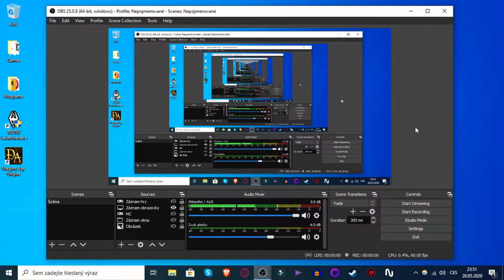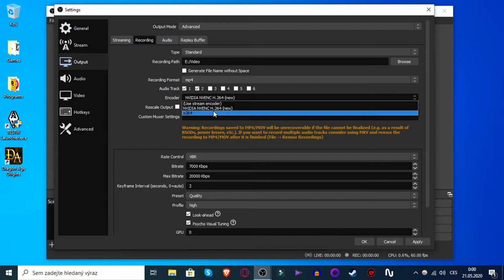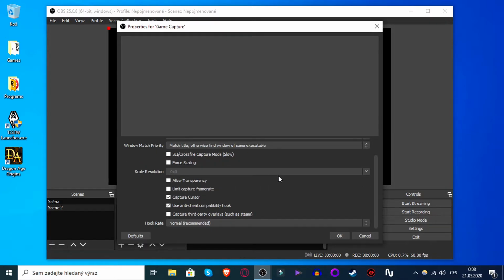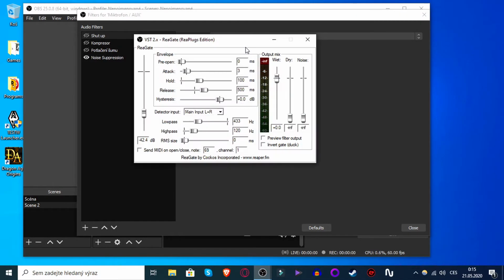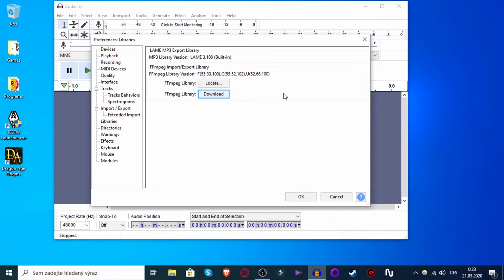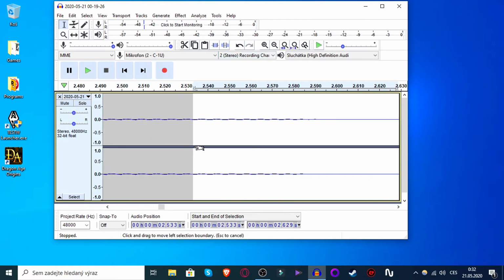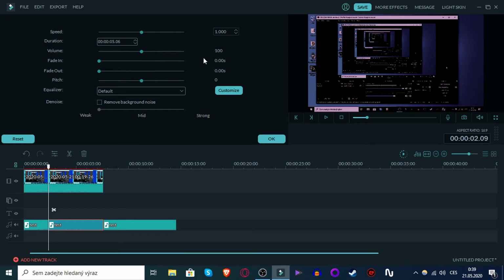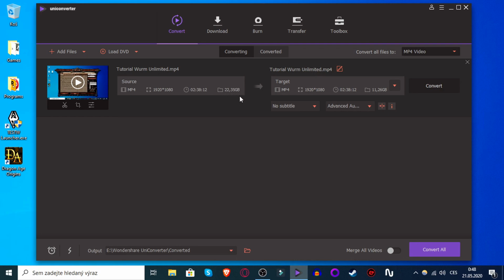Begginer's videomaking tutorial [ENG]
Greetings
Today I have a video making guide for you. I will teach you the basic manipulation with OBS, Audacity and Wondershare Filmora.
If You liked the video consider leaving a like, if not, leave a dislike and share Your opinion in the comment section.